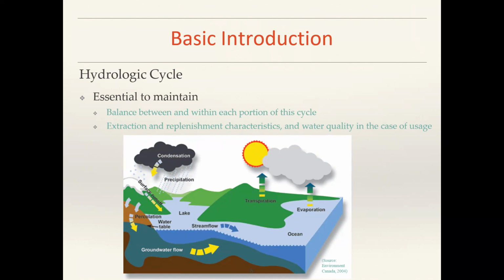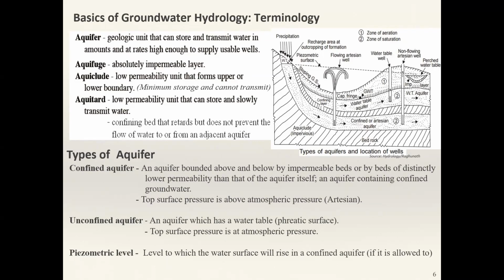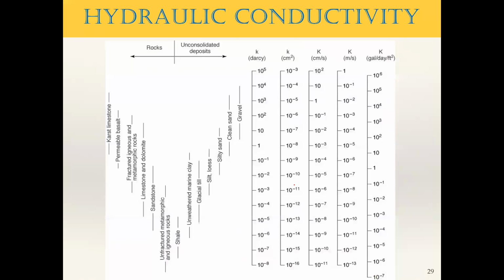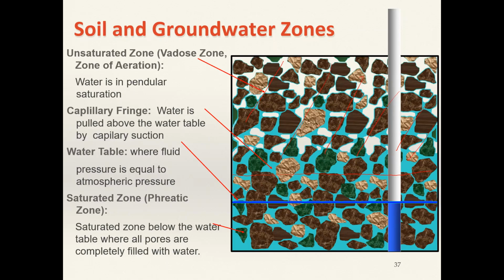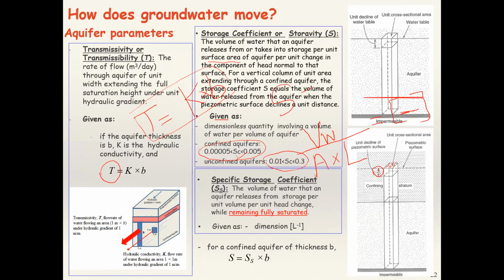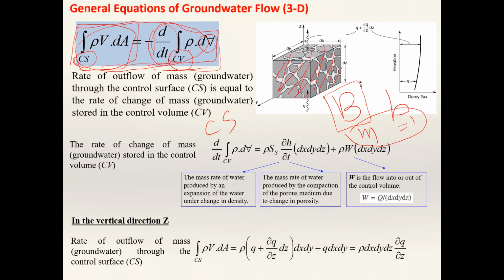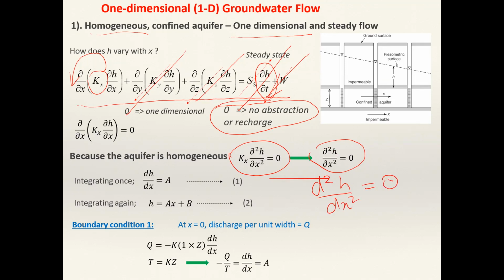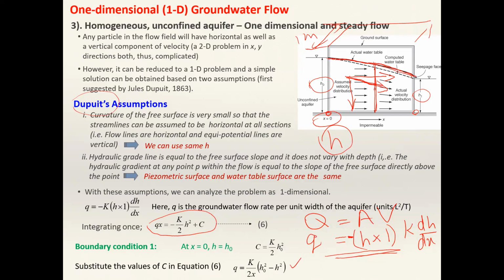CVX5241 - Groundwater 01